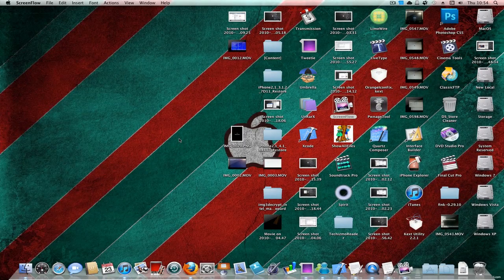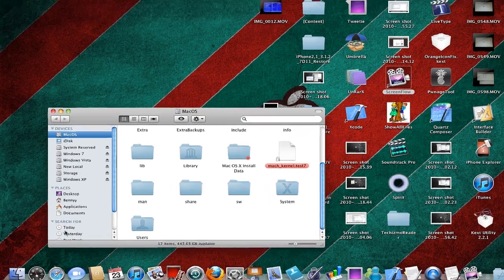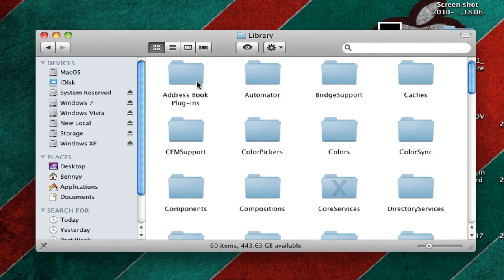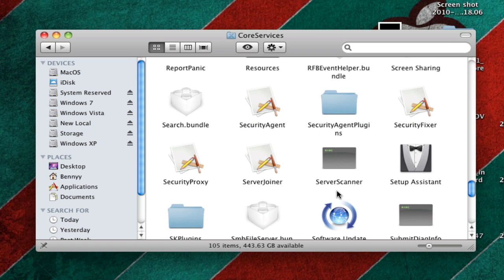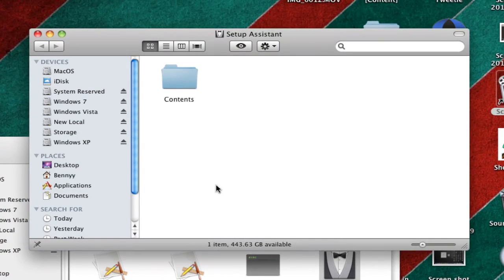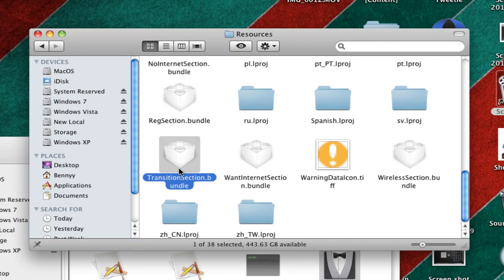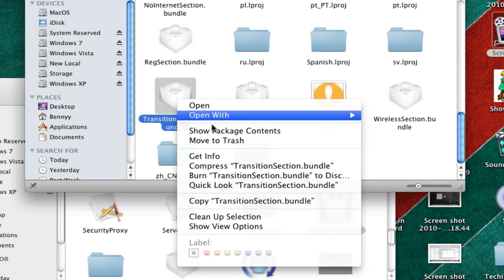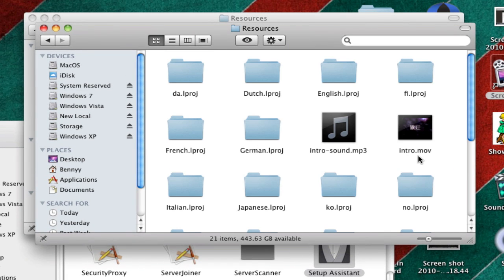How to find the Mac OS X Snow Leopard Welcome Intro.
In this video I will show you how to find the Mac OS X Snow Leopard introduction video that you watched when you first installed Snow Leopard. They are separate files you got the mp3 which is the intro song and then the mov file which the intro video. Also at the end I took my time to put it all together for your pleasure (Under any circumstances I do not take any rightful ownership of the intro, all copyrights to Apple Inc).